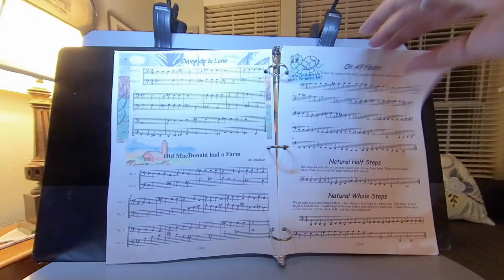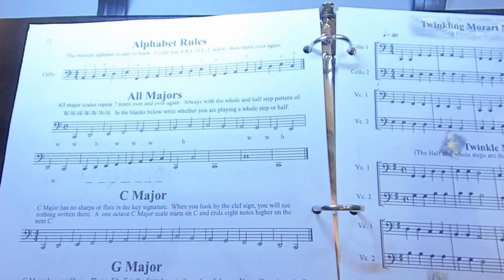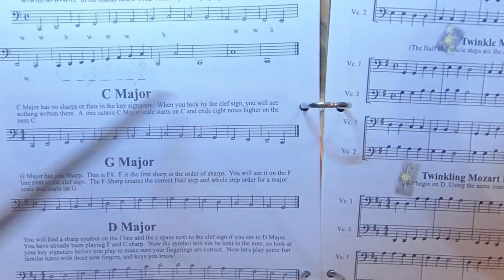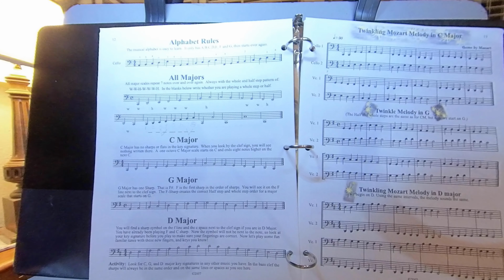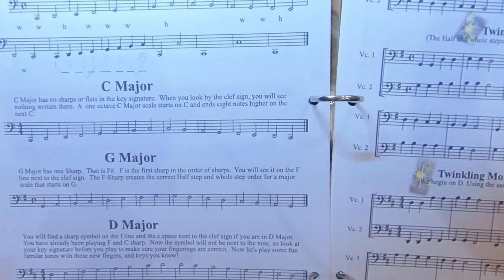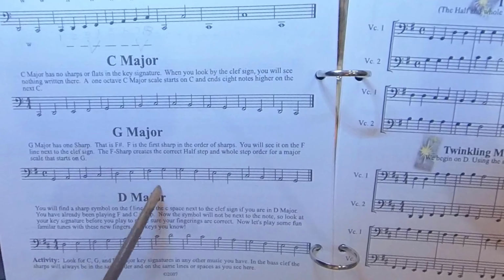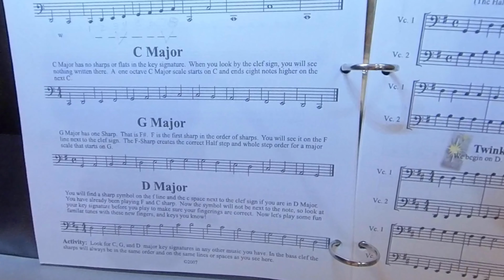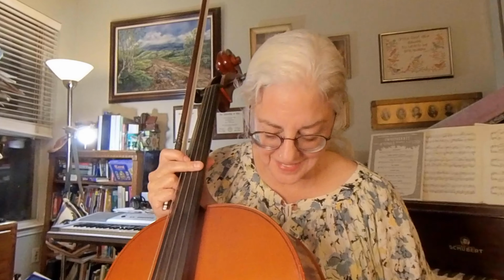Page 12 (One Octave Major scales) The Cello Case Book I : Orientation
This lesson introduces the musical alphabet, Key signatures for C Major, G Major and D Major, and how to play a Major scale. Plus why what you are playing is a Major scale.